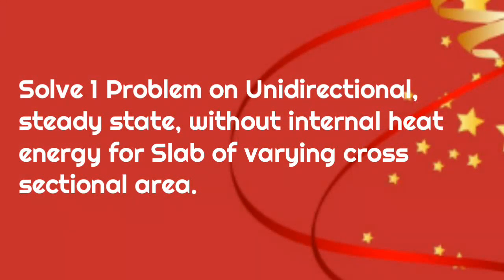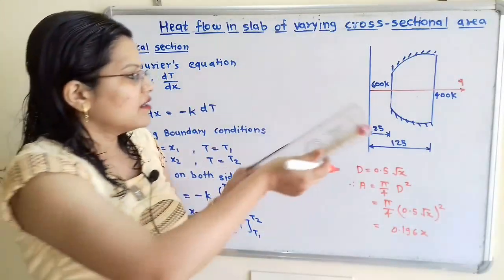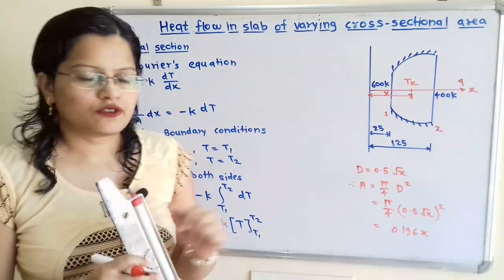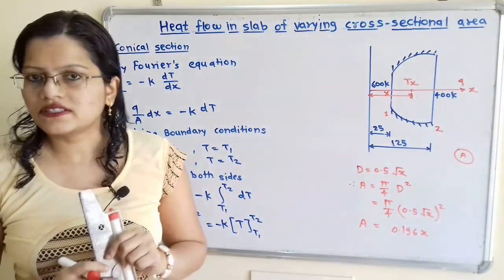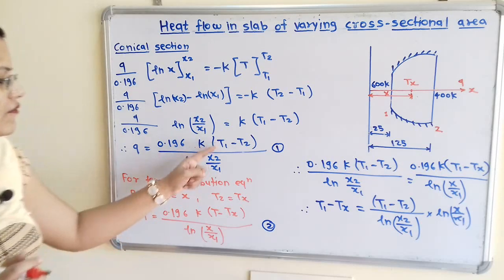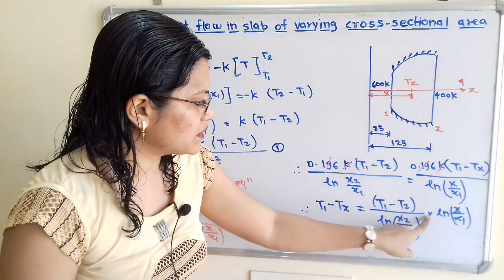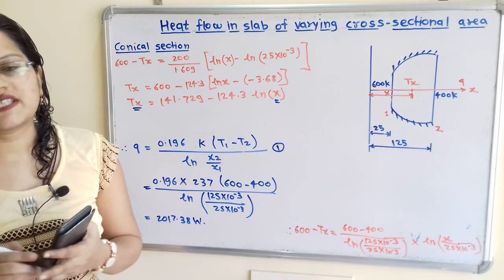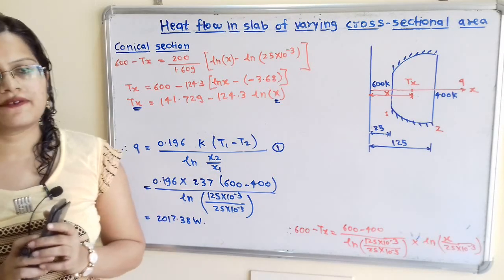Problem 5 unidirectional, steady state conduction for slab of varying cross sectional area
Solve 1 Problem on Unidirectional,  steady state heat flow , without internal heat energy for Slab of varying cross sectional area.

The diagram shows a conical section fabricated from pure Aluminium. It is of circular cross section having diameter D =0.5 under root x. The small end is located at x1= 25 mm and large end at x2=125 mm. The end temperatures are T1 = 600 K and T2= 400 K. while lateral surfaces is well insulated. K for Aluminium = 237 W/mK.
1. Derive the expression for temperature distribution assuming one dimensional heat flow.
2. Calculate the flow rate of heat.